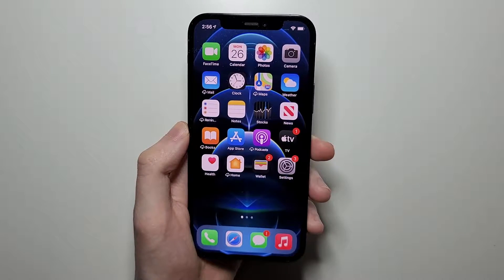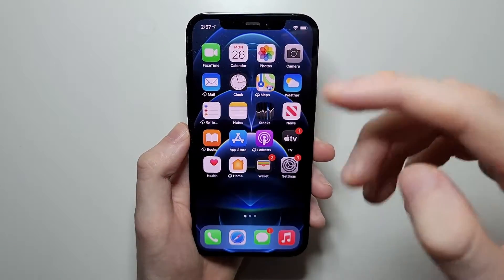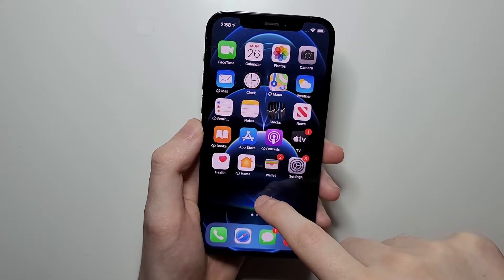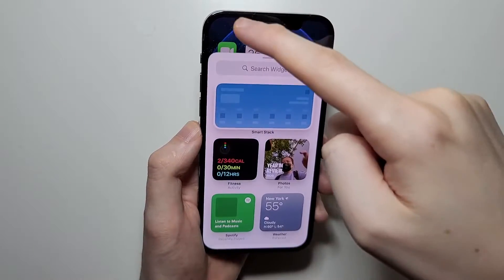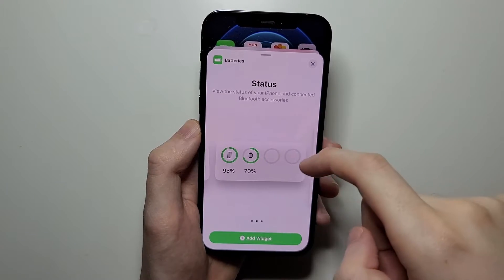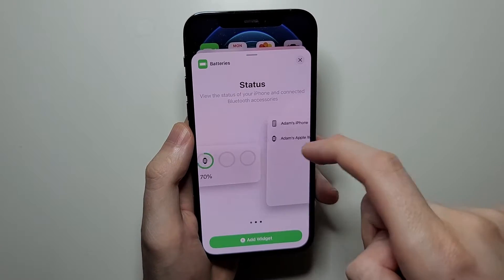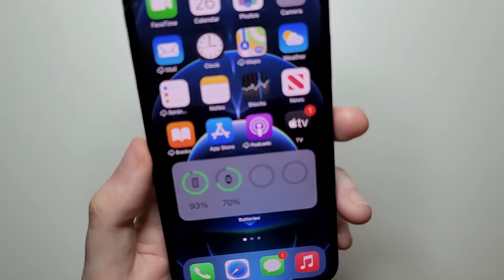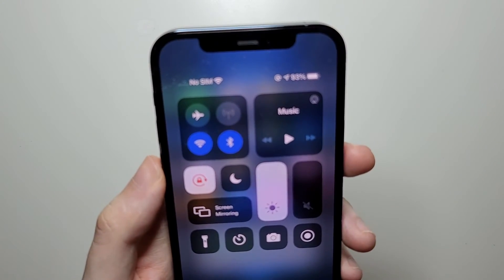iPhone 12 How to See Battery Percentage!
How to view your battery percent on iPhone 12. This includes adding a widget.